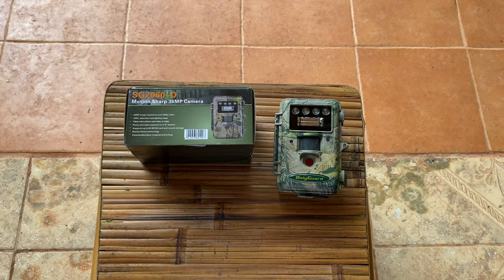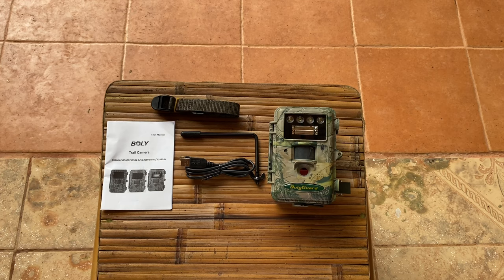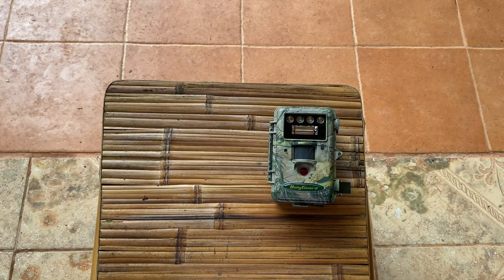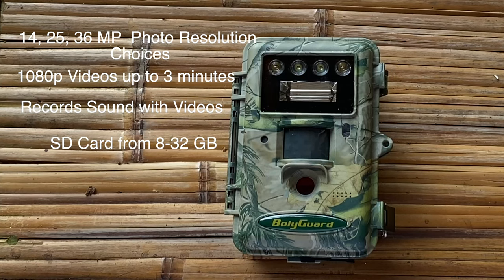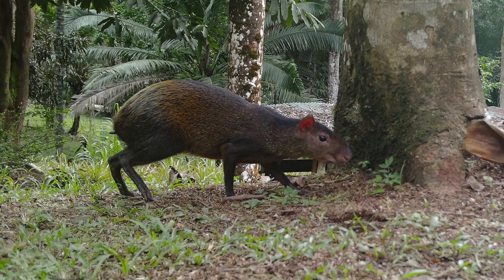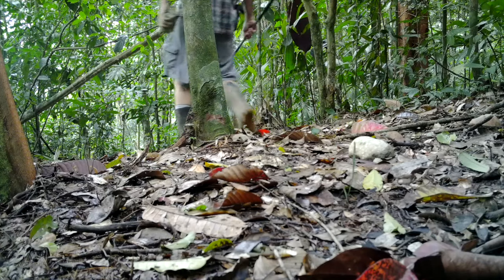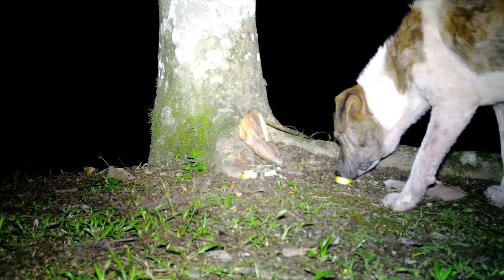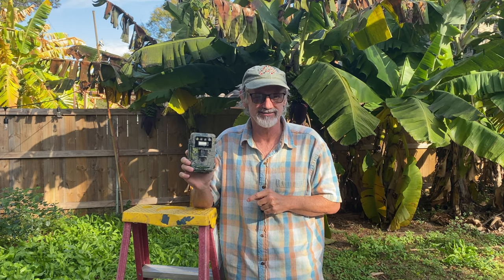Trail Camera Reviews: Crystal Clear Night Images & Brilliant Color Videos Bolyguard SG2060 D 2021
Trail camera reviews of a white flash trail camera. The best trail cameras with white flash images have been around a while, but quality color videos at night are relatively new. The Bolyguard SG2060-D white flash trail camera does just that.  This is now part of our trail camera reviews series.The camera technology has finally arrived for beautiful trail camera videos at night.
Help out our channel by tapping the ❤️ LIKE ❤️ Button. Thanks!

Is a link to Amazon. It is one of the few places that you can get the SC2060-D White Flash Trail Camera.